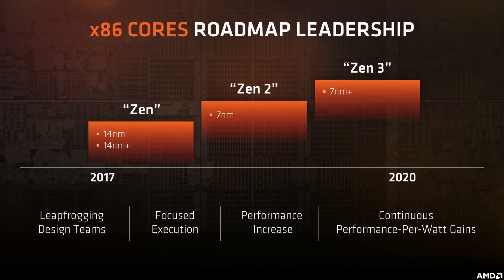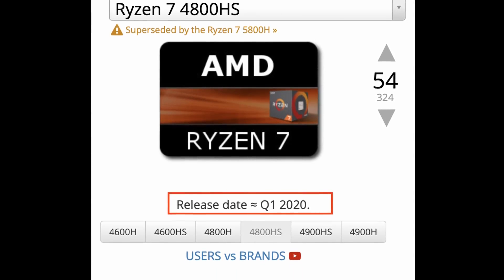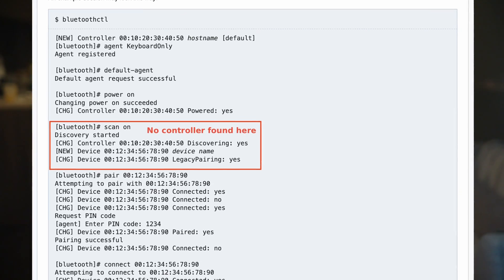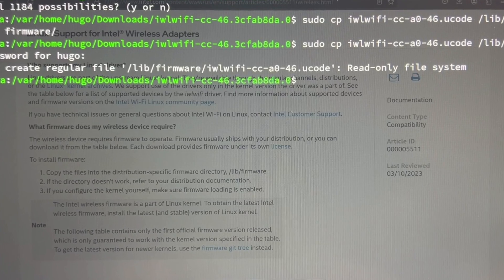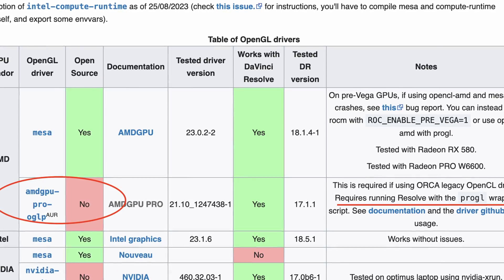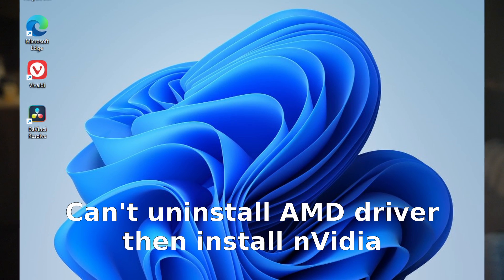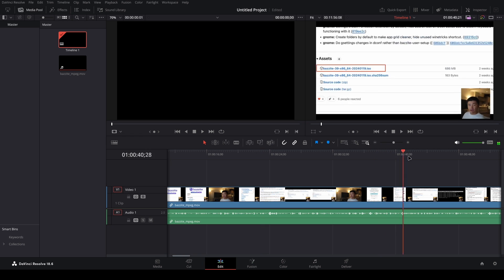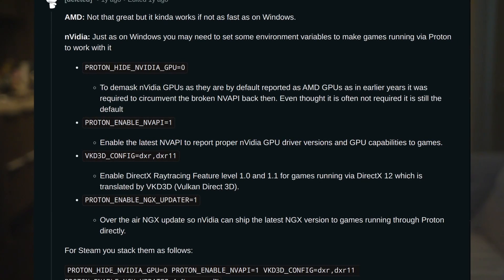I upgrade from AMD to nVidia GPU for Linux and I'm surprised how good it is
After trying nVidia on an AMD laptop, AMD on a desktop, and nVidia respectively, not only did I find nVidia is not that bad, it is actually better than AMD gpu in some setup. In this video, let's talk about how nVidia can be better for Linux user.

nVidia 4070 TI
AMD 6700XT

Timecode:
0:00 - Intro, swapping AMD to nVidia GPU for Linux
0:47 - what are the GPU issues you can see on Linux
1:09 - dual GPU for Linux, all the compatibility issues
1:50 - How long does it take for linux to support new gaming laptops
2:01 - Why do I still use ASUS G14 laptop to record videos
2:15 - Laptop getting overheat with Nvidia and linux
2:45 - Why are Fedora and Ubuntu better?
2:58 - Asus gaming laptop HDMI not working on Linux
3:23 - Bluetooth not working on linux
3:59 - AMD GPU issues on linux
4:18 - AMD GPU trouble free on linux?
4:34 - OBS not working with AMD encoder
4:55 - Davinci Resolve does not work with AMD GPU on Linux
5:04 - Why Nobara Linux is better than the rest
5:20 - Nvidia gpu trouble free on linux
5:36 - How to install nVidia driver on Linux
5:58 - OBS working on Nviida driver out of box
6:06 - Davinci Resolve working on Nviida driver out of box
6:22 - ray tracing is awesome on linux
7:28 - conclusion: what is the best setup for linux gaming